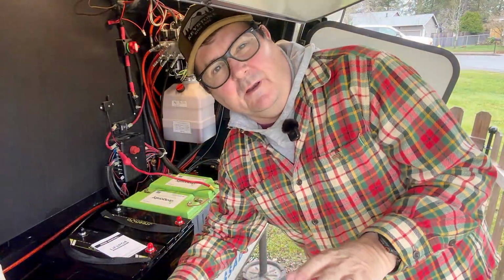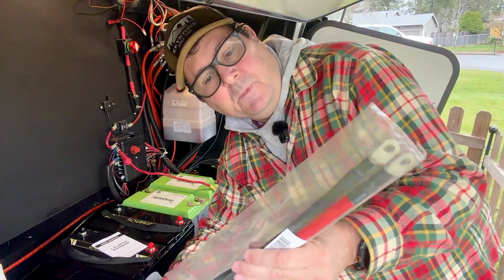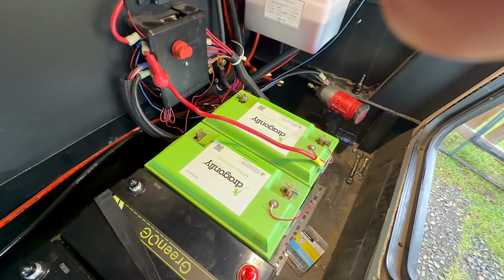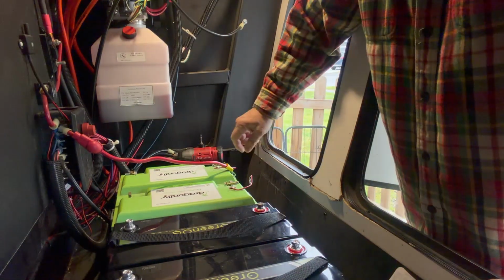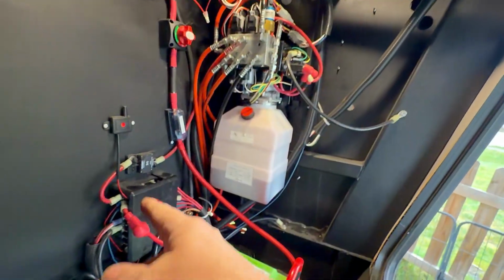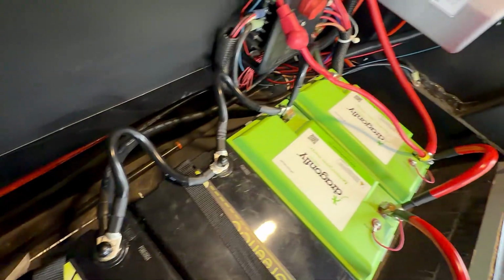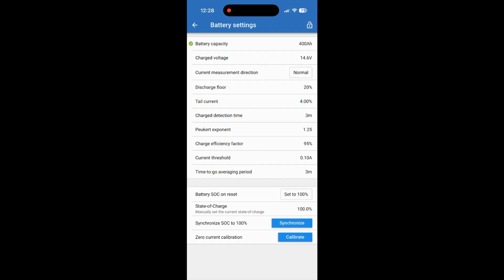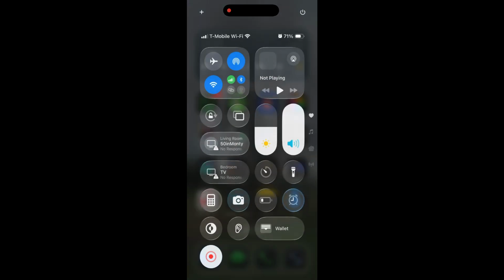DIY ADDING MORE BATTERIES TO OUR SYSTEM!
ℹ️ WELCOME TO THE HAPPY PLACE DIARIES.. THE CHANNEL THAT HELPS YOU GET THE MOST OUT OF YOUR RV! In this video add more Lithium batteries to our system.  Going from 200ah to 400ah so that we can enjoy worry free stays without hook ups.
If I can do it.. anyone can!
We needed more power.. now we have it!

ℹ️YOU CAN HELP OUR CHANNEL BY DOING THE FOLLOWING:
✅Share them with your friends
✅Click that Thumbs Up button and Like the Video
HERE IS HOW YOU CAN GET GREAT PRODUCTS AND SAVE.. ALL WHILE HELPING VETERANS!
Save 10% on your Order by using the Code; HAPPYPLACE
use the code - JERRY94290
✅ YOUR Happy Place Diaries Swag at our Spreadshirt Swag Shop
✅JOIN US at Harvest Host!!!
We Thank You So Very Much!

▶︎ ABOUT US
Welcome to the Happy Place Diaries! This channel is a video journal of our adventures and journey in our Happy Place! A 2022 Keystone Montana 3761 FL RV! We want you to come along with us as we explore our new found life as empty nesters and follow our passion for everything in and about our RV. We will be uploading WEEKLY our Trips, Tips, and fun things that we do with the Travel Trailer! Thanks for being a part of our community!  We welcome you to follow us and our journey! A Happy Life Starts with a Happy Place!
▶︎ CAMERA GEAR
Camera: Canon M50
Camera: GoPro Hero 7
Mic: Rode VideoMicro
Power DeWise Interview Lavalier Microphones